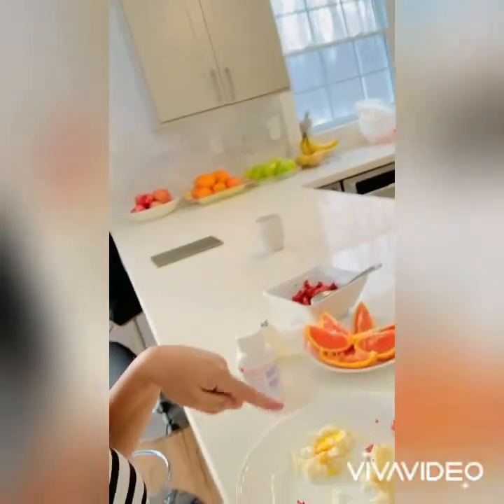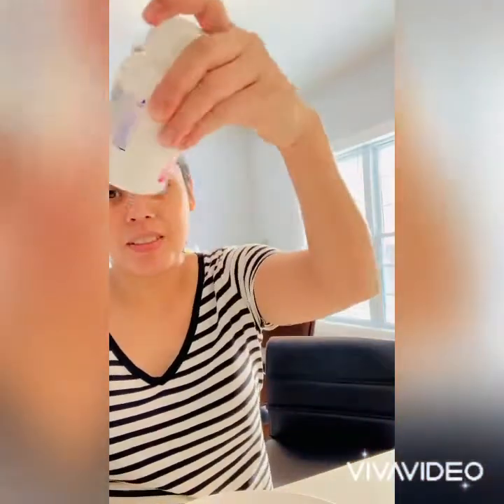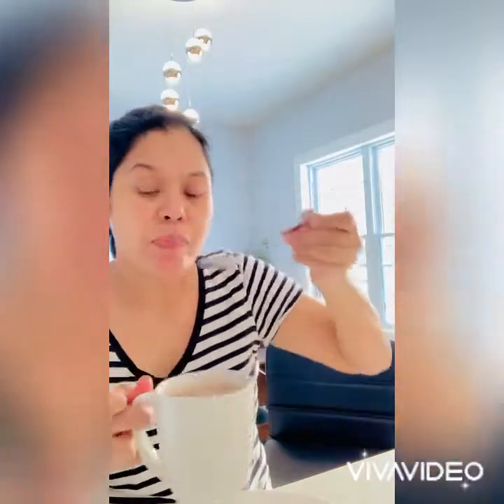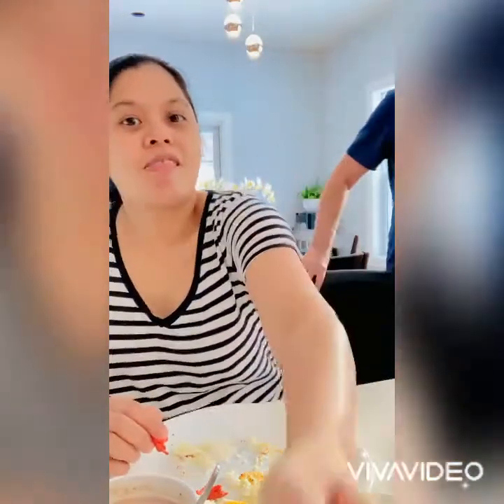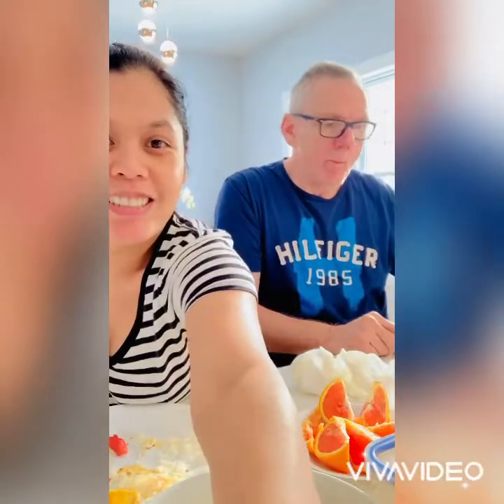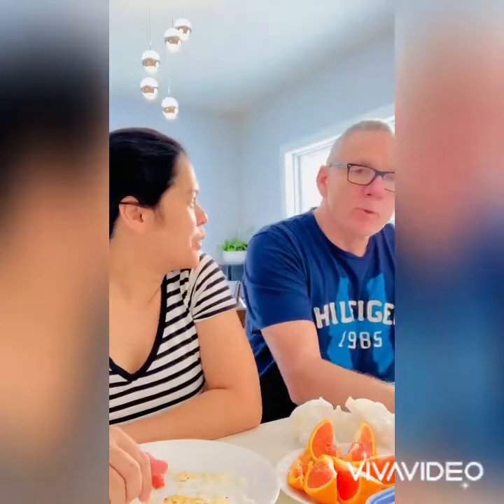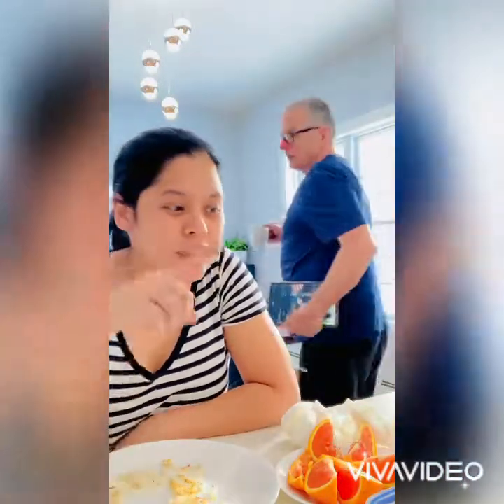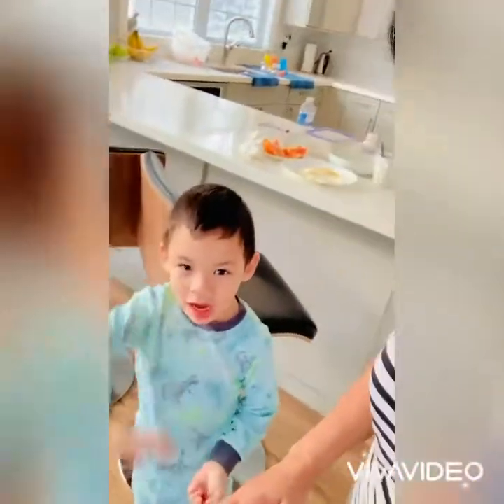EATING BREAKFAST IN A NEW KITCHEN||VLOG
Thank you so much for having us in your daily part of your life. I believe everyone is watching us has a big heart, Kind, and understanding. I hope we will see you again in our next videos.
 Best regards from Us.